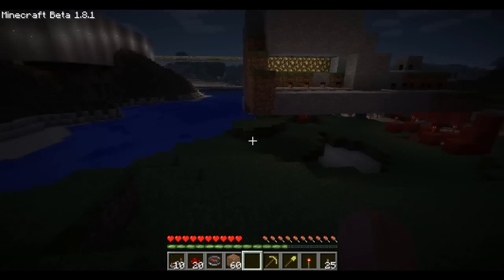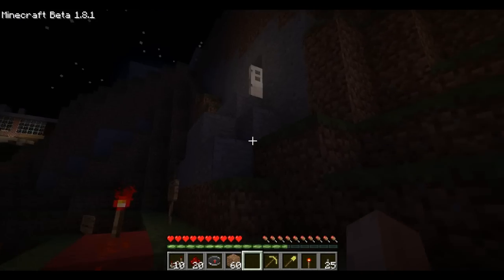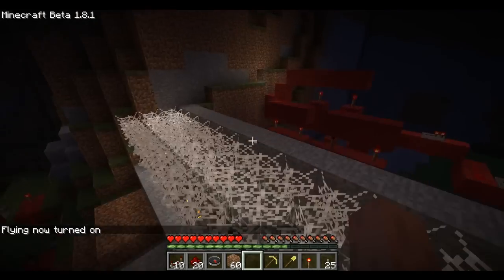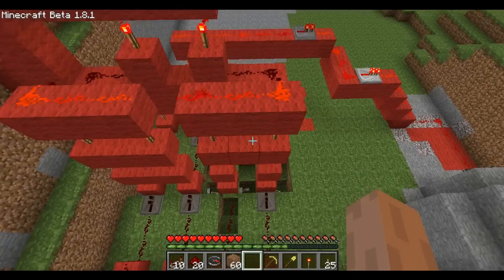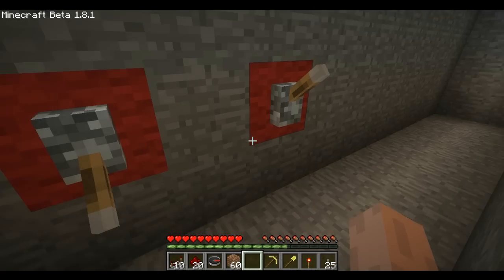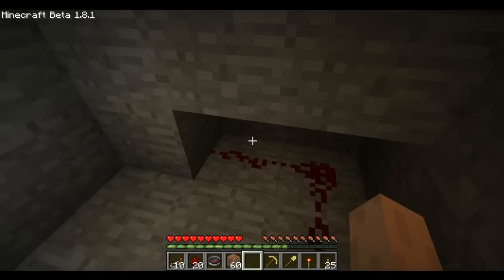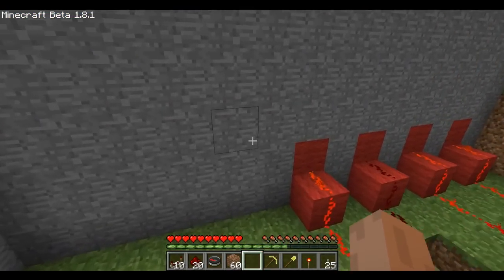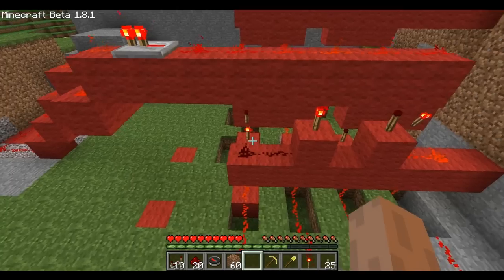Minecraft Redstone Security: Multi-Combination Lock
POWERFUL & AFFORDABLE HOSTING:
Basically a combination lock with multiple different inputs so different coses unlock different things, can be implemented like a bank
Also dont forget to leave any feedback of what you want to see more of or what you like :)